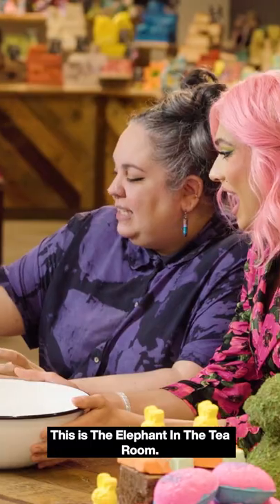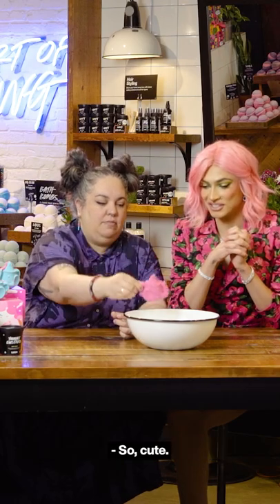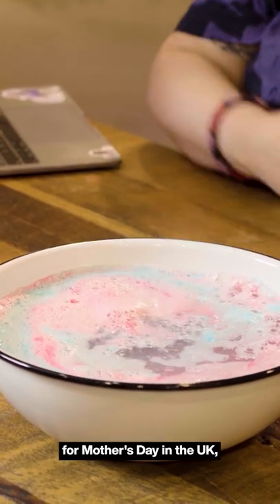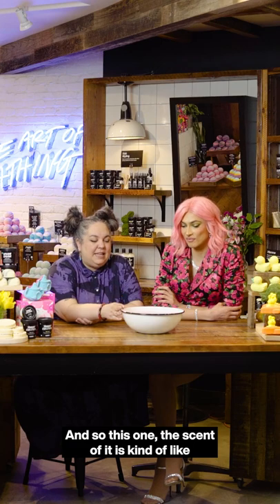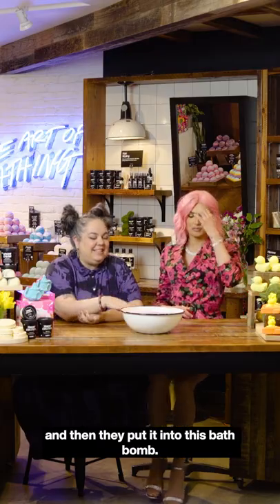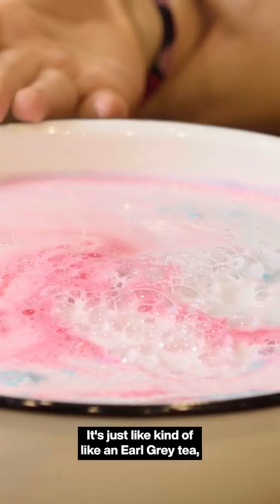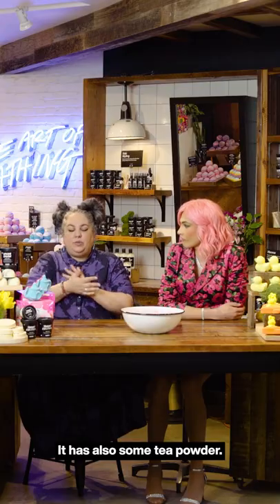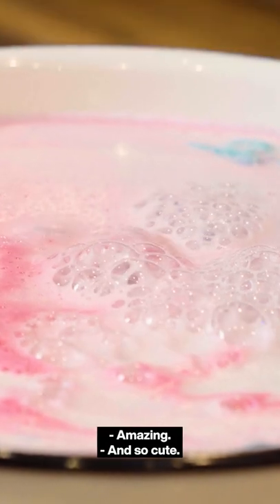Lush Mother's Day 2022: Elephant + Tea = ???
Stop, is that an... elephant? In a tea room? 🐘🫖

Want a better look at our limited-edition (and *very* cute) Mother's Day range? Take a look at it in action right